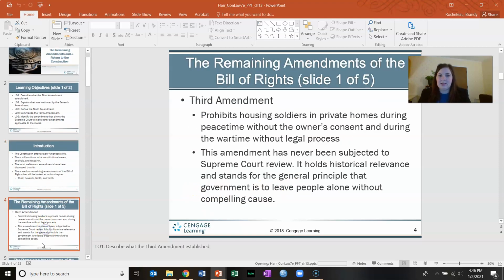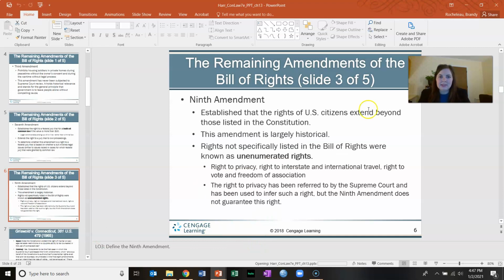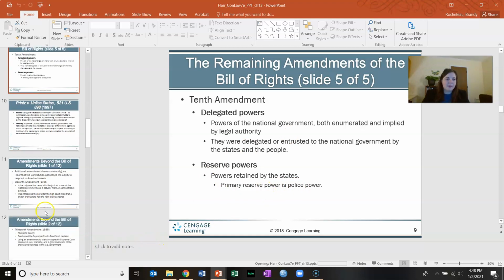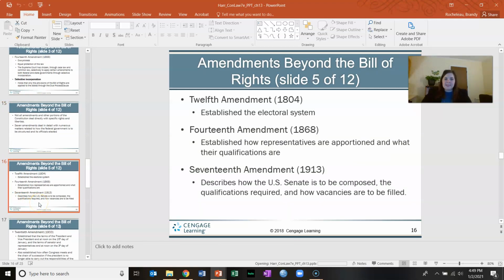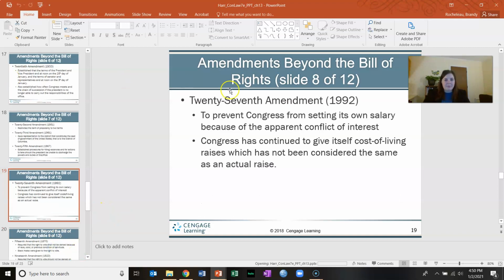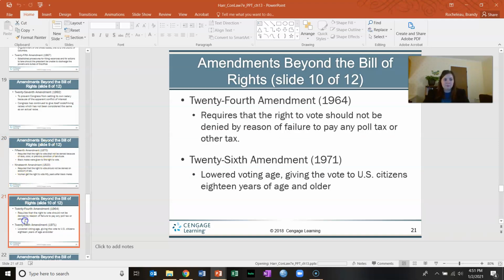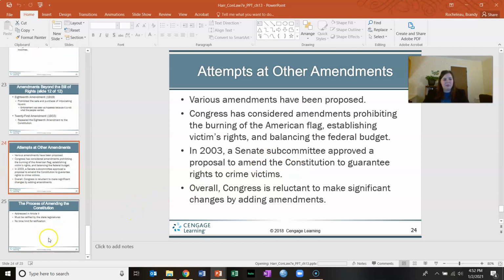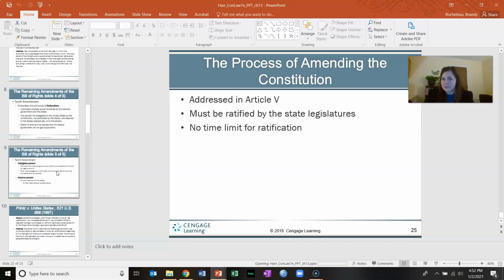397 Ch13 Spring21